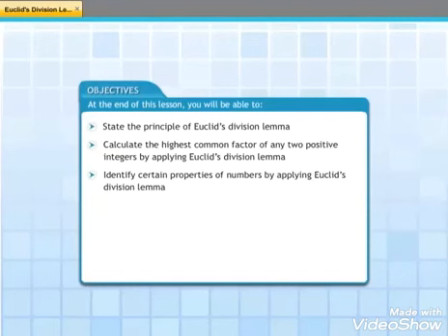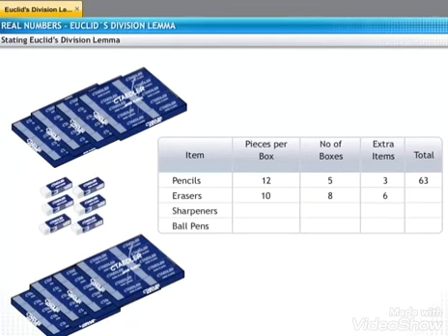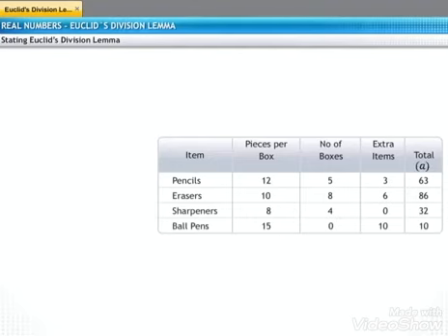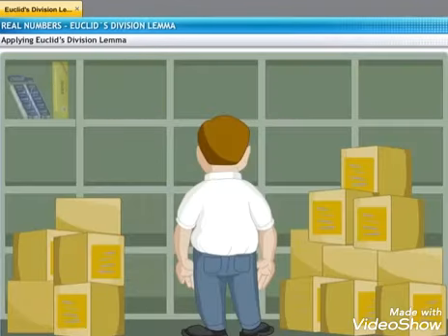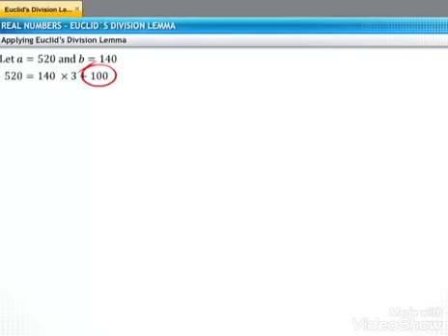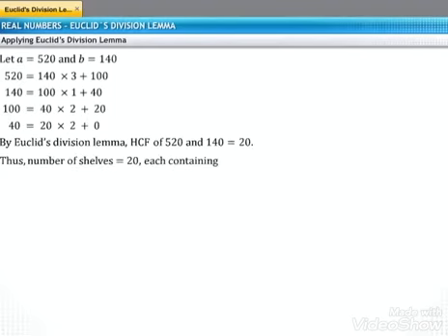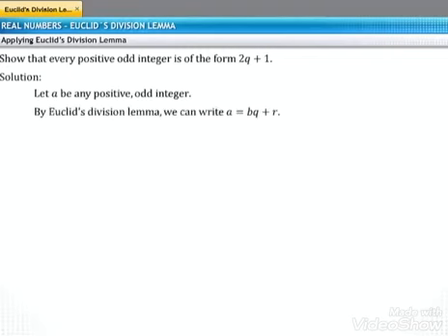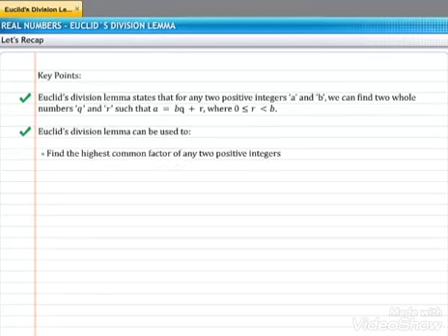Chapter 1 for class 10th